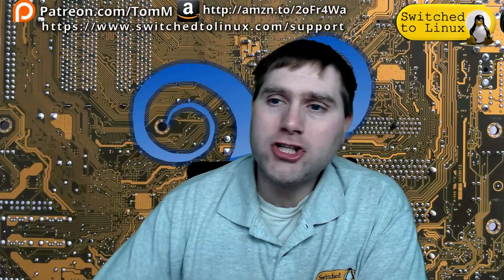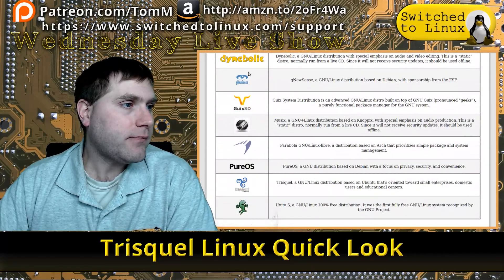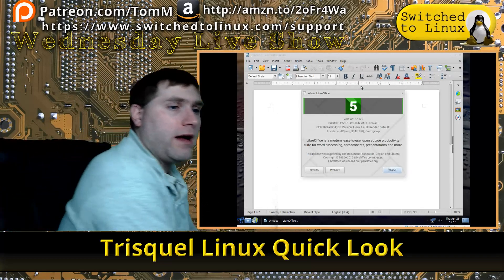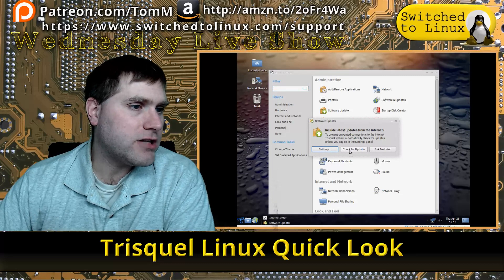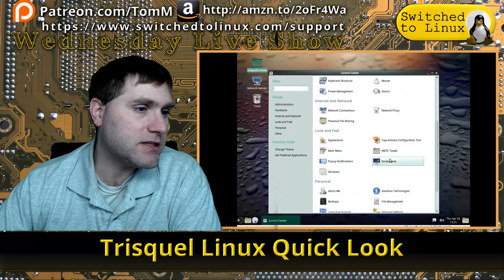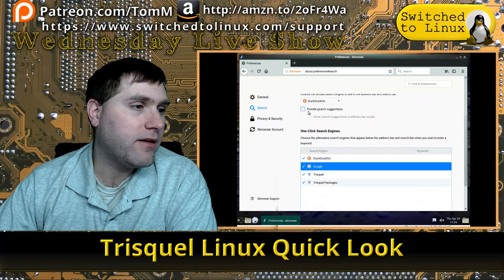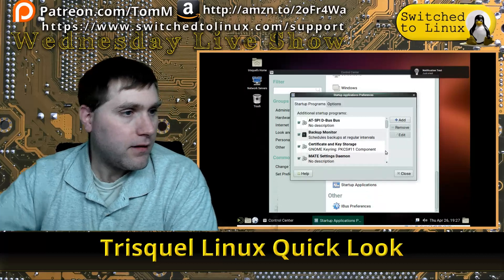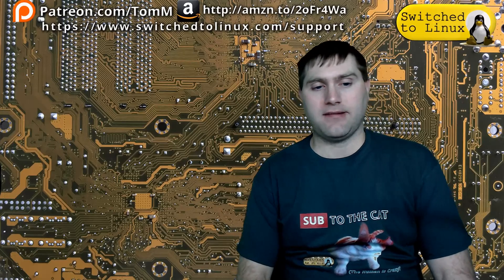Trisquel OS Quick Look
Today we will look at Trisquel, which is an Ubuntu-based distro but approved by the Free Software Foundation.